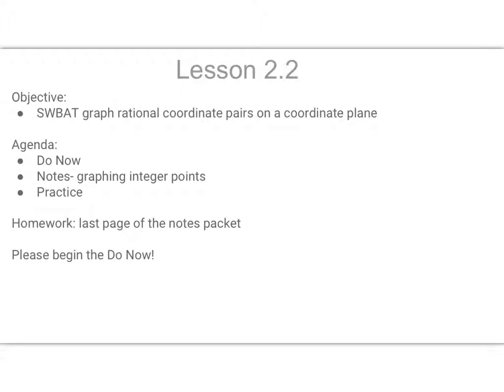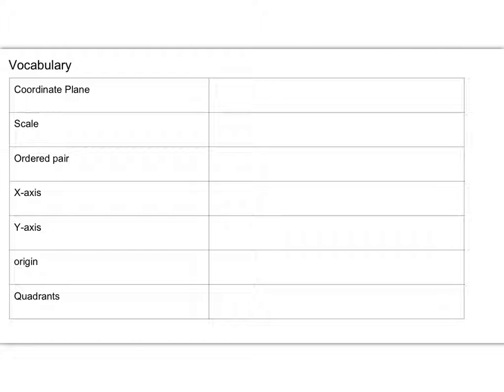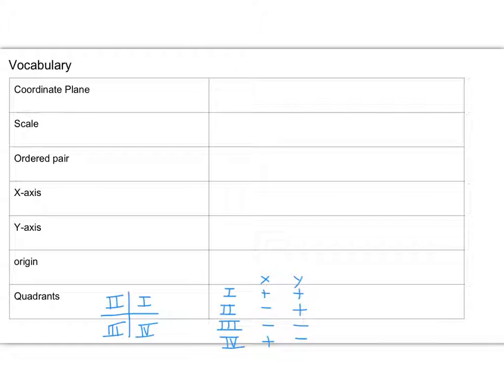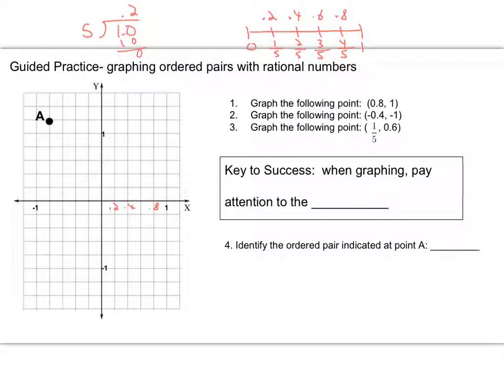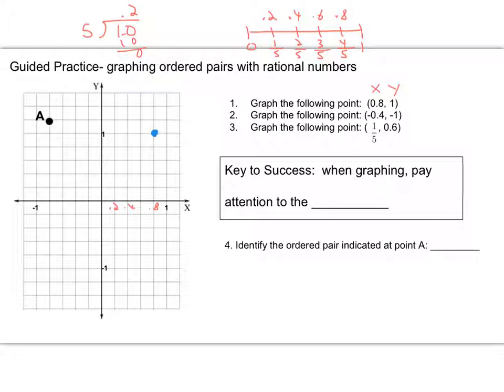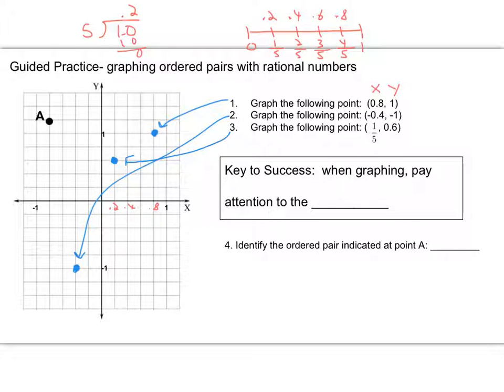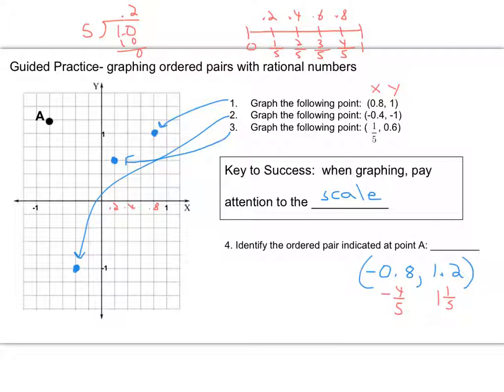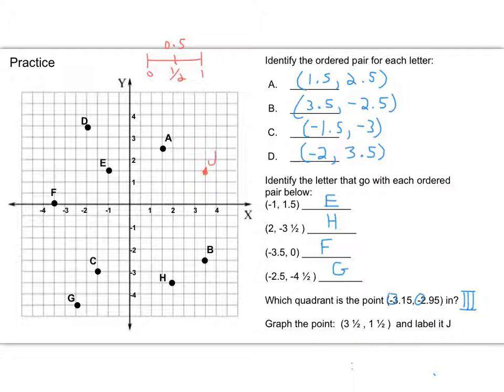Lesson 2.2 MP2 graphing rational coordinate pairs